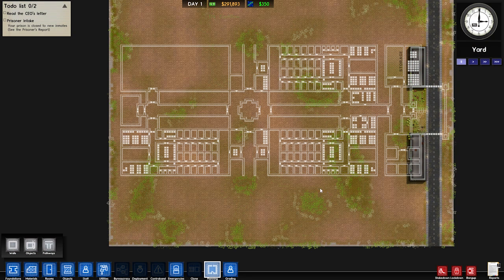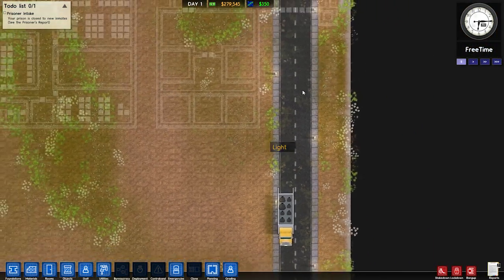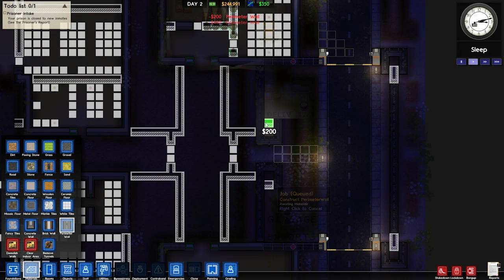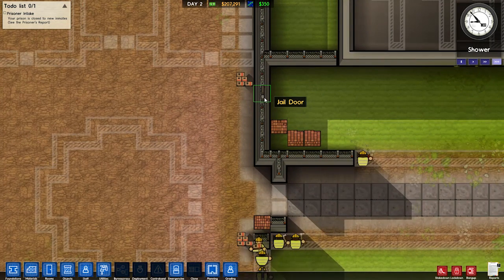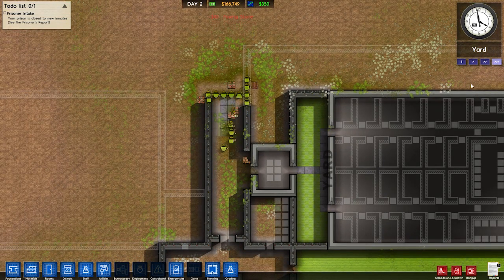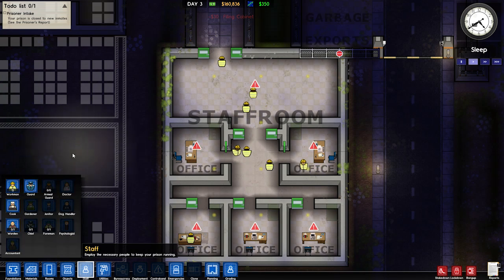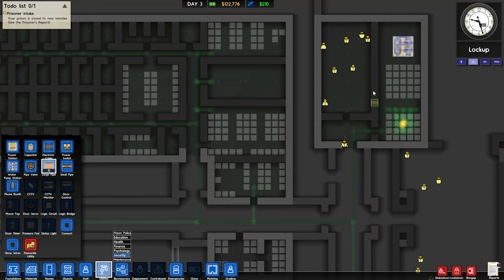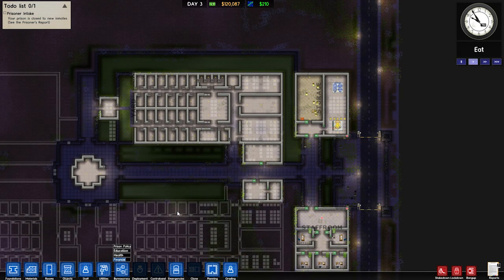Flabaliki Plays: Prison Architect - Part 2 (Prison 6)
FAQs
Check my website for FAQs and my PC specs: